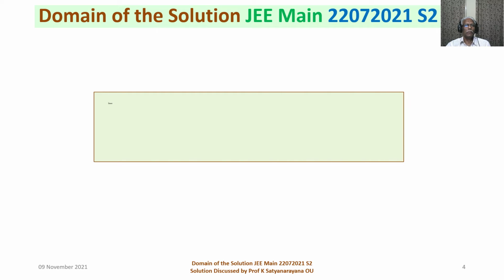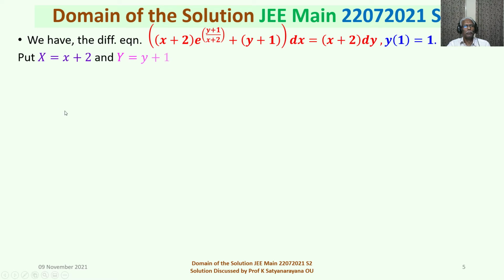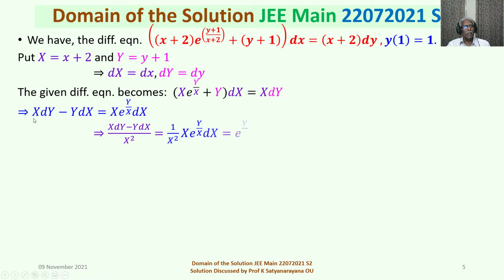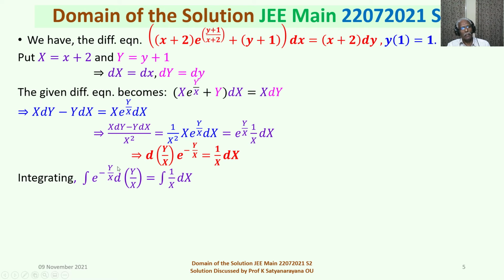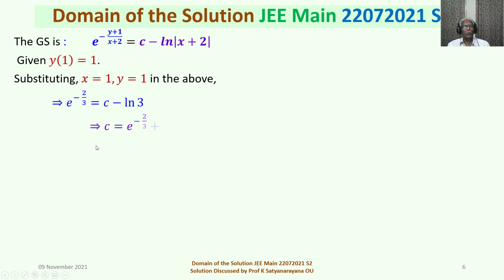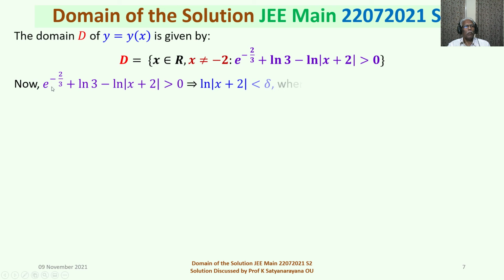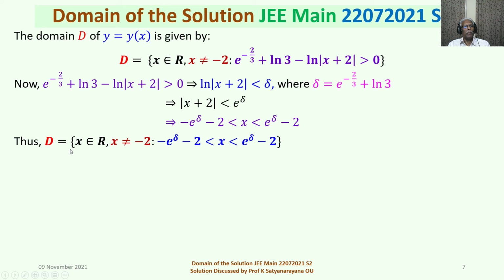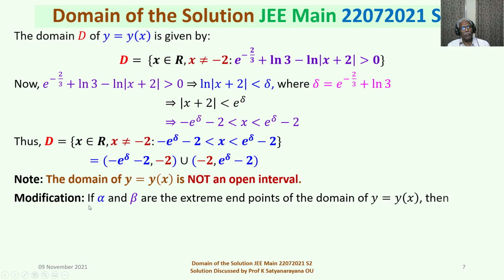Domain of the solution of diffeqn JEE Main 22072021 S2 Solution Discussed by Prof K Satyanarayana OU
The solution of a problem from the section differential equation that appeared in JEE is discussed in detail. In this we are asked to find the domain of the solution of a given differential equation.